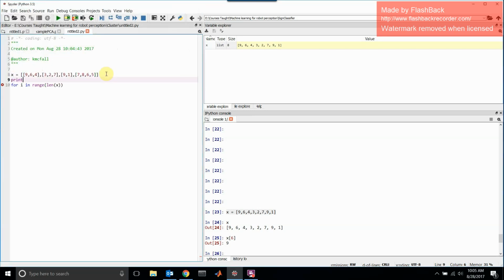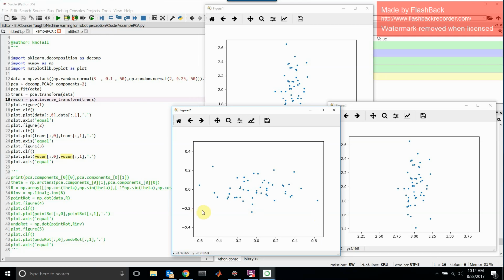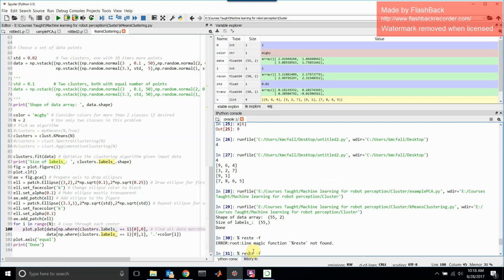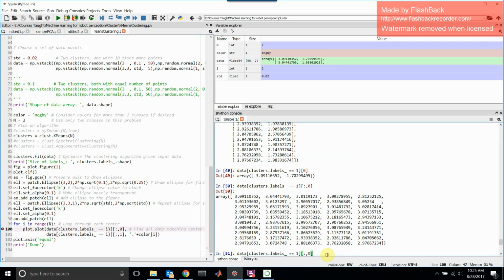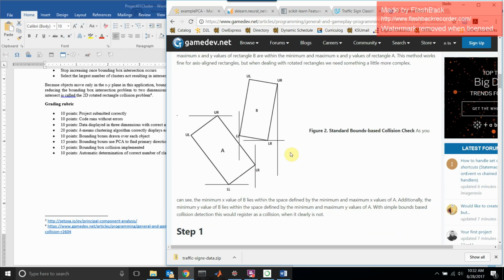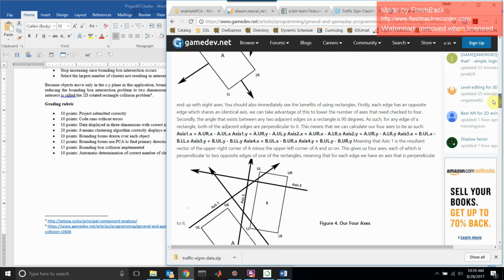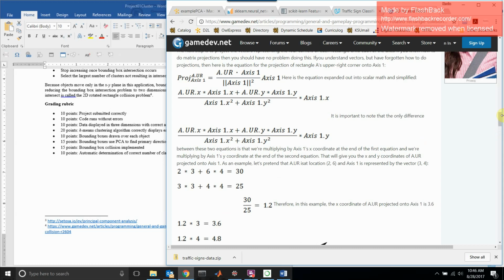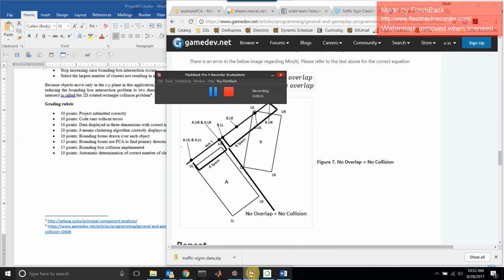Project01-02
Second recitation for Project 01.